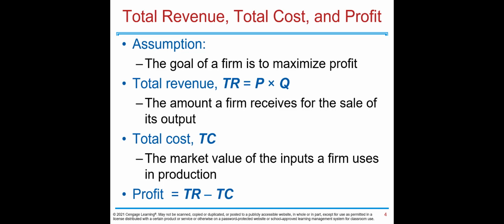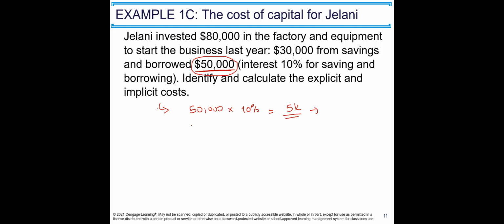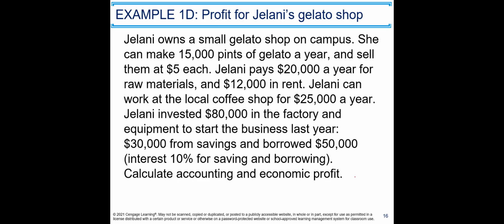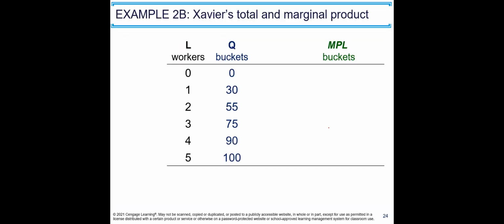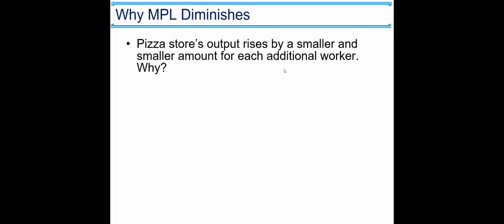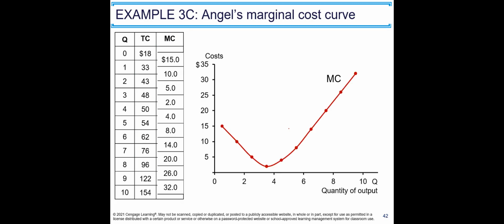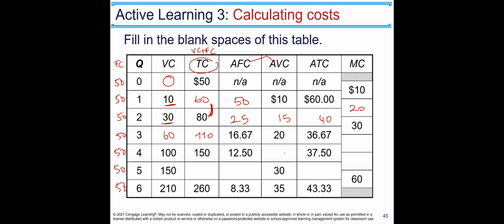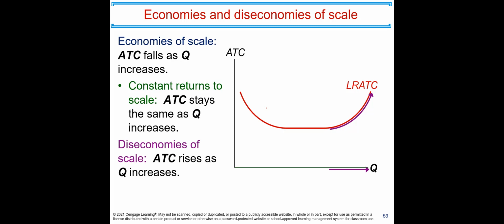Chapter 13 The Costs of Production